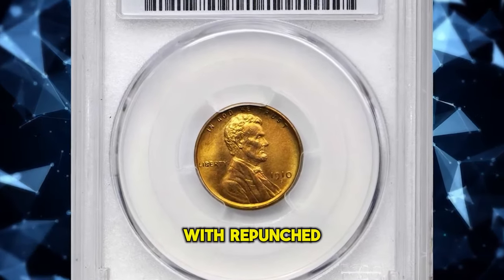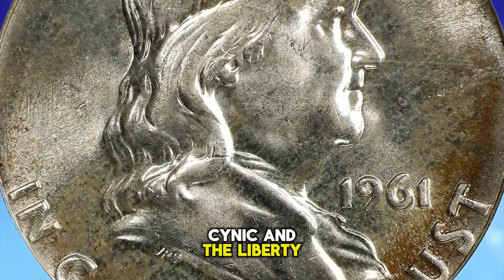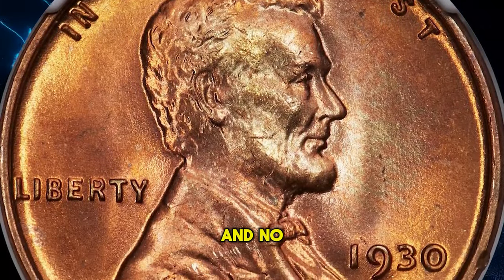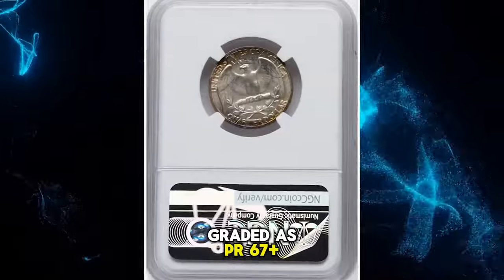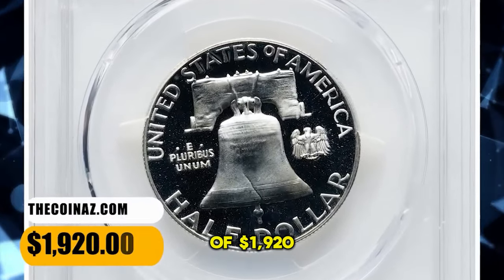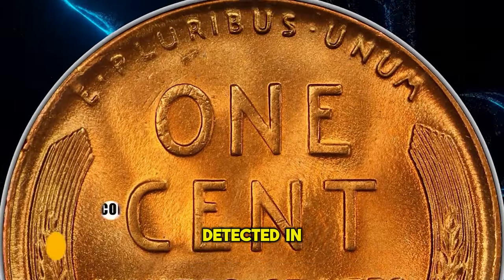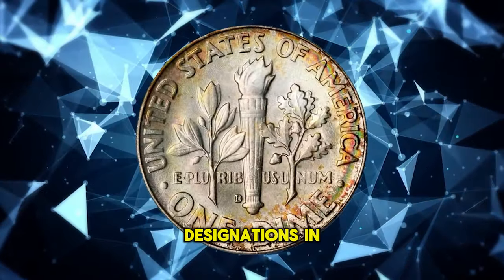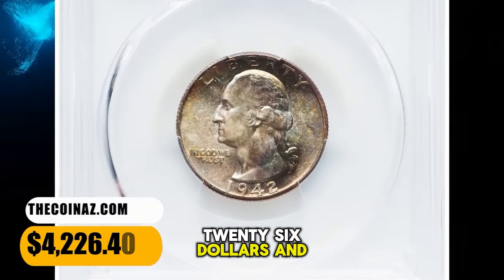Don't Spend These 14 RARE COINS! You'll Lose A Lot of Money!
Discover the 14 rare coins you should never spend! In this video, we'll show you which coins are valuable and why you should hold onto them. Don't miss out on potential wealth!